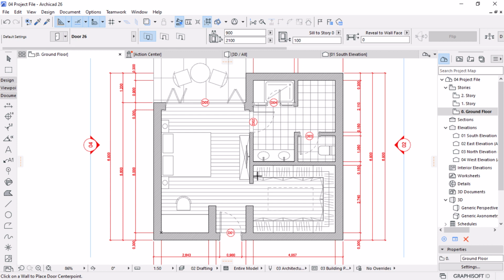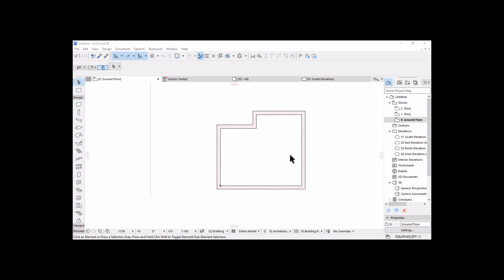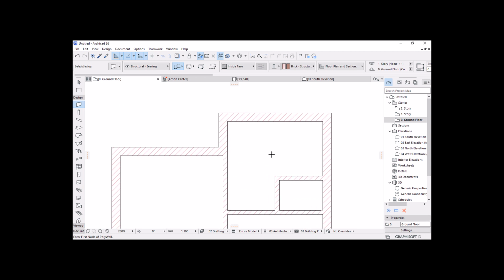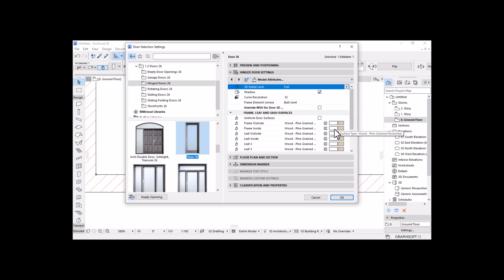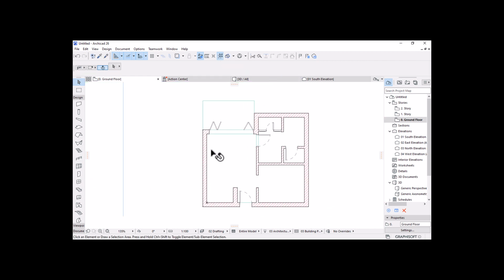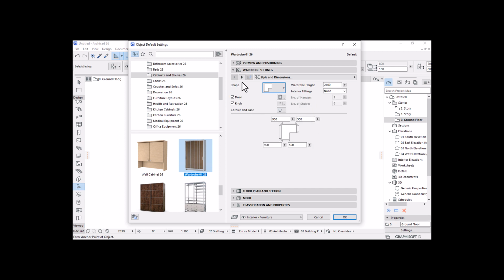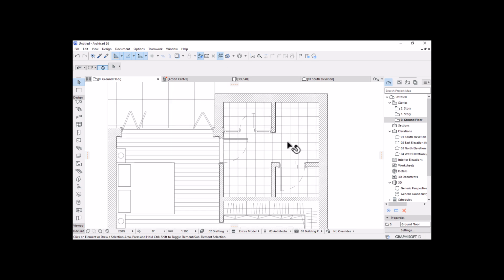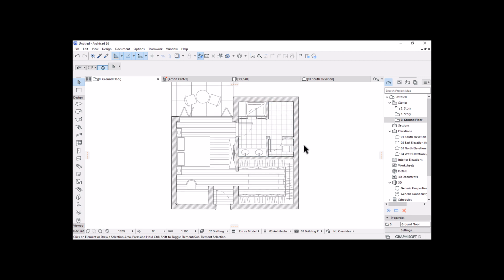ArchiCAD Floor Plan For Beginners Tutorial | ArchiCAD Architecture Drawing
In this tutorial, I will demonstrate the ArchiCAD process for beginners to produce a high-quality architectural floor plan out of the box. If you are completely new to ArchiCAD and want to effortlessly create high-quality drawing layouts without any prior knowledge or skills, this is the right tutorial for you.

Credit:  YORK house
Architect: alex nerovnya

VIDEO CONTENTS:
0:00         Intro
1:22        Project Settings
6:00        Wall Construction (Layout Creation)
29:05      Floor Slab (2D Representation)
50:36      Object Furniture